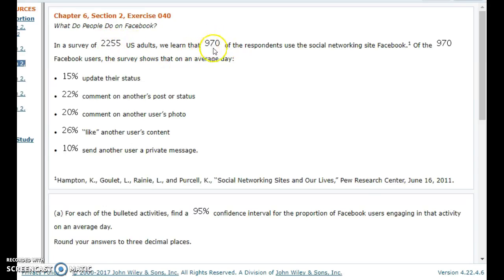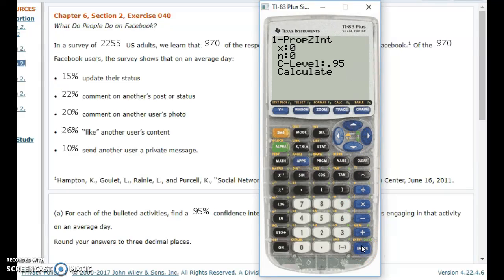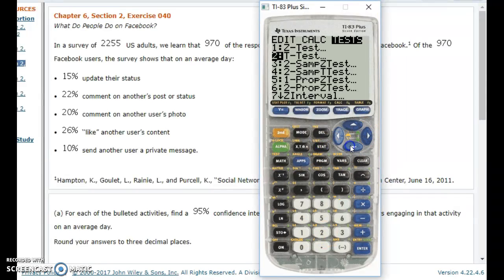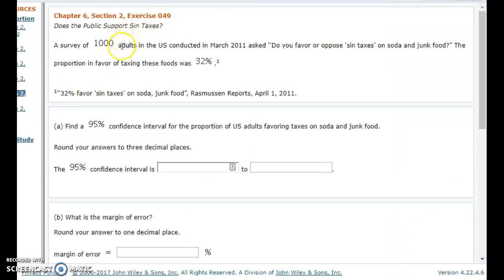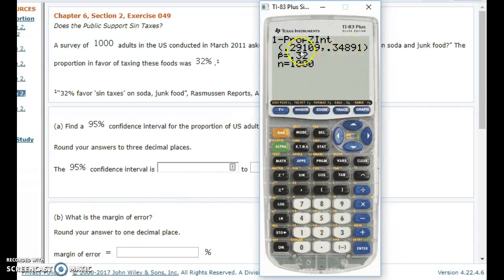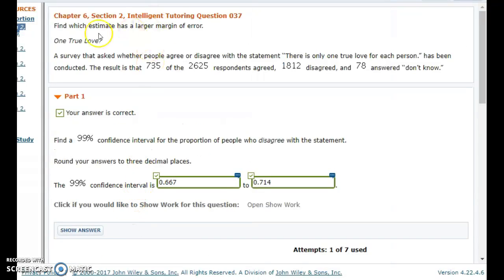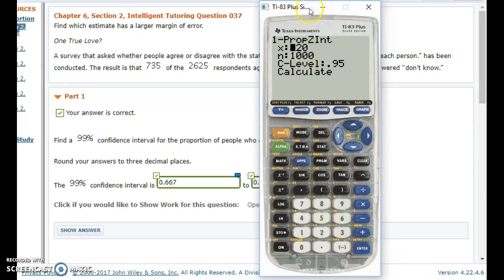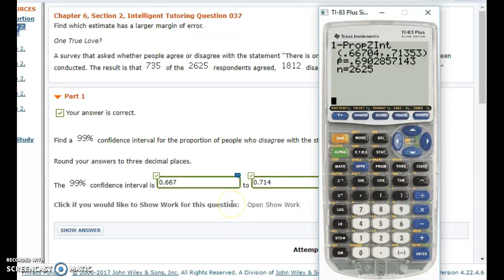TI-83/4 and confidence intervals for one proportion